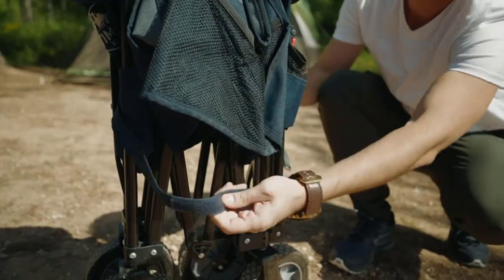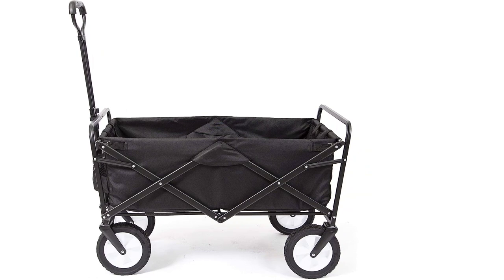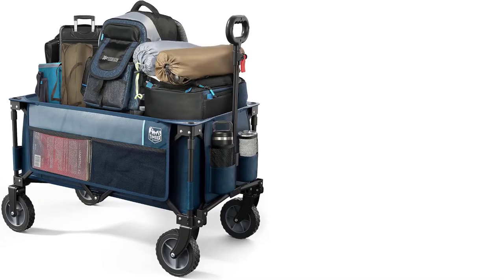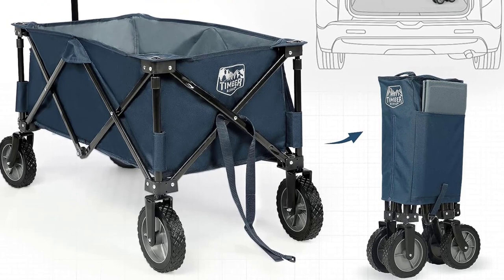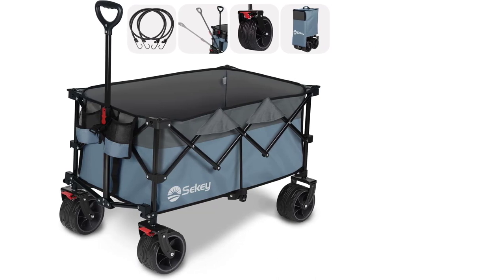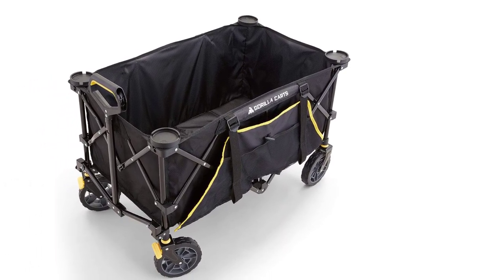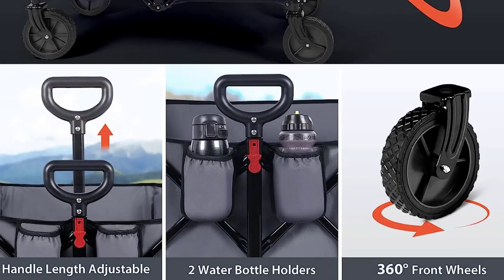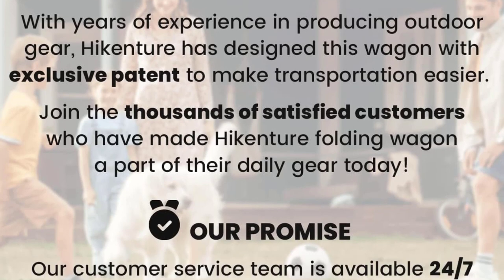TOP 5 Best Collapsible Folding Wagon of 2023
MacSports Collapsible Folding Outdoor
 ✅  US :

TIMBER RIDGE Collapsible Wagon Cart
  ✅  US :

Sekey Collapsible Foldable Wagon
  ✅ US :

Gorilla Carts 7 Cubic Feet Foldable
✅  US :

Hikenture Collapsible Wagon Cart
✅ US :

In this video, we listed the Best Beard  Collapsible Folding Wagonin 2023 ?